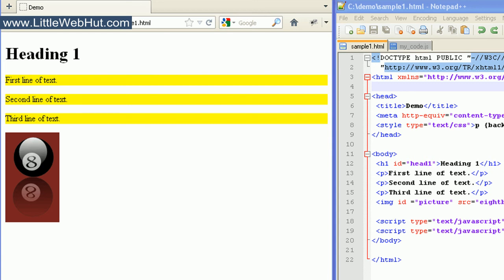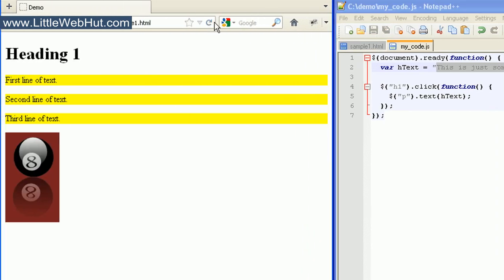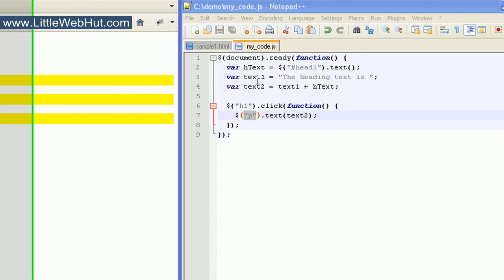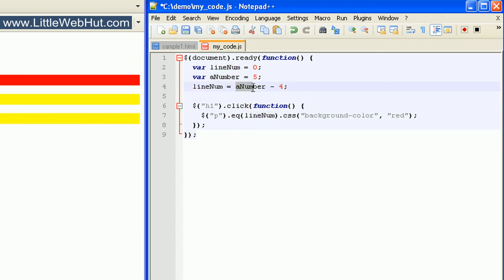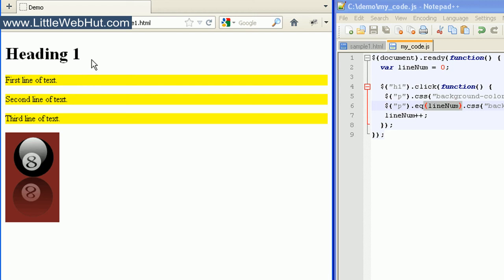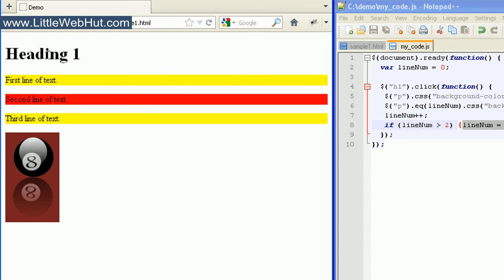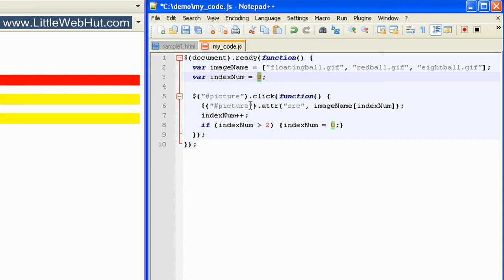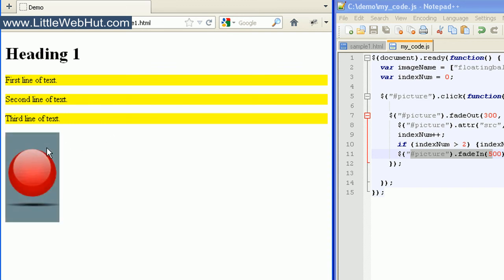JavaScript & jQuery Tutorial for Beginners - 9 of 9 - Variables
Variables. This tutorial demonstrates how to use JavaScript variables with jQuery.  This is a good tutorial for beginners.

Link to the code used in this video.